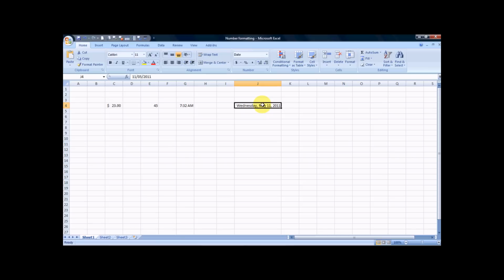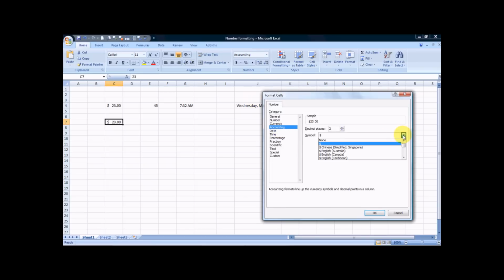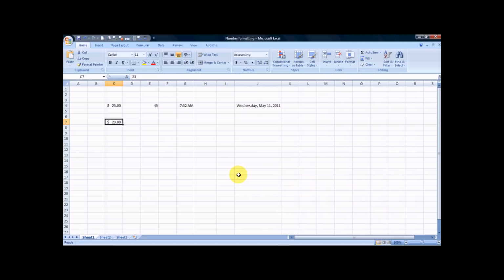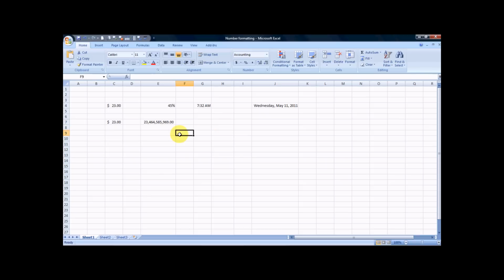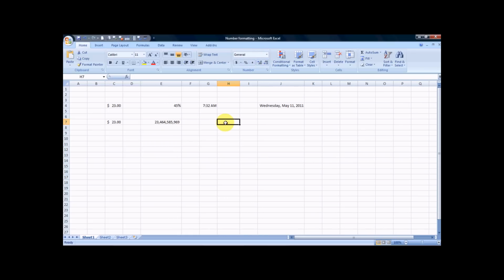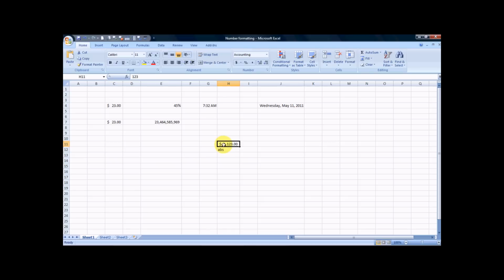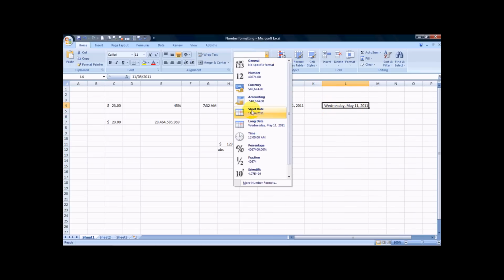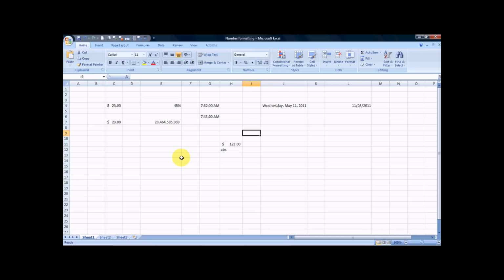Number Formatting in Excel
How to use number formatting in MS Excel. With Number formatting in Excel you can change the way number appear in excel , like they should have a dollar sign or  a percentage sign or how the date should look like and much more.